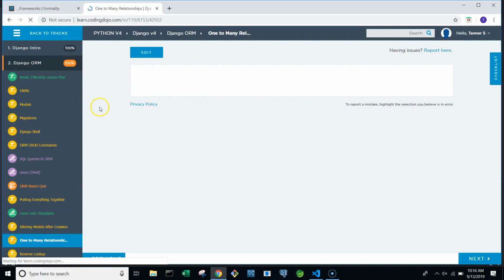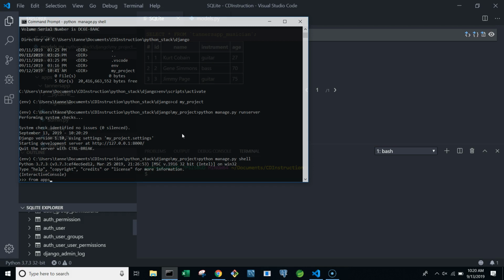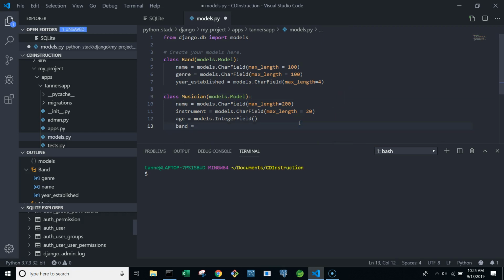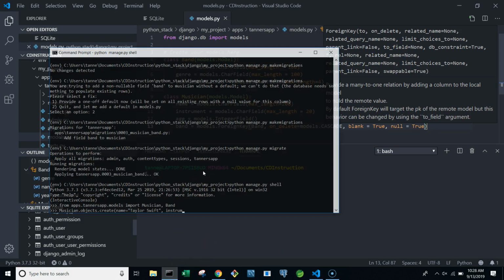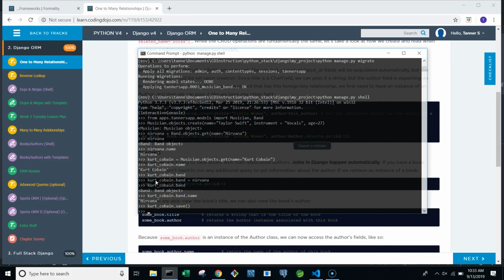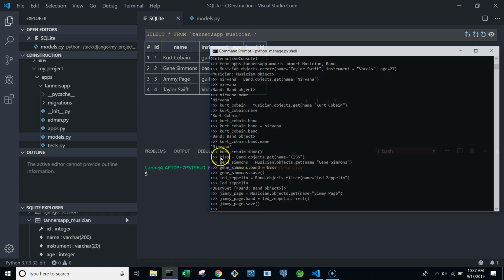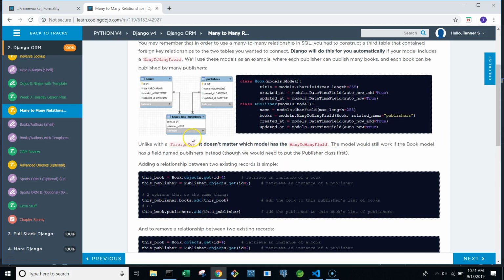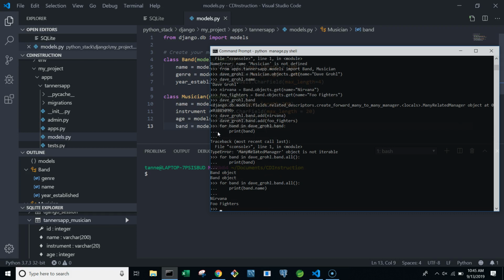Week 2, Day 5 - Django Relationships (Tanner)